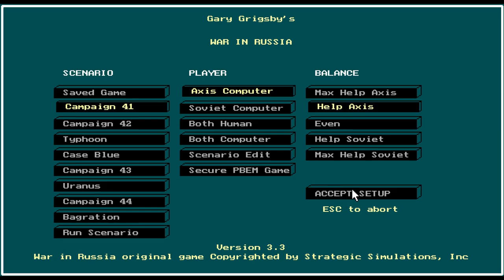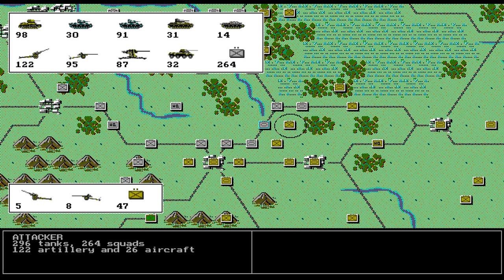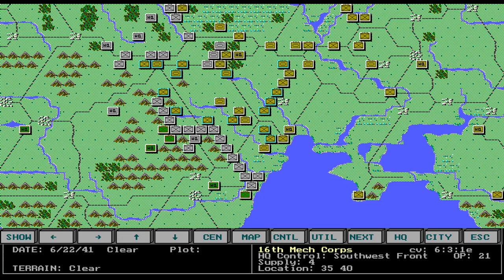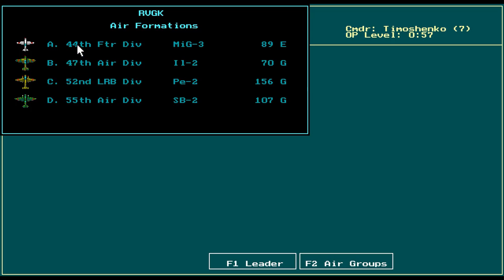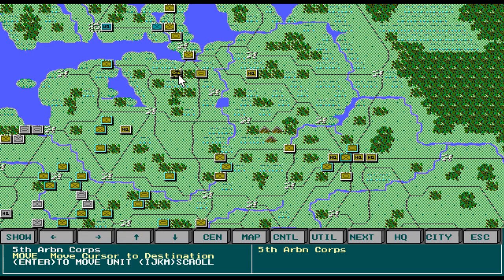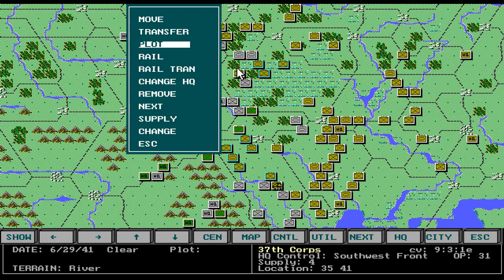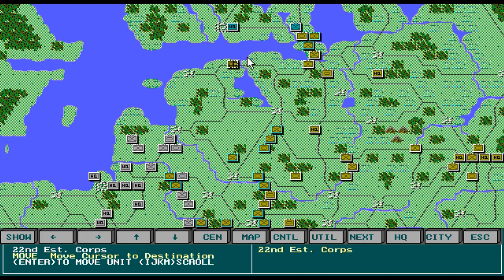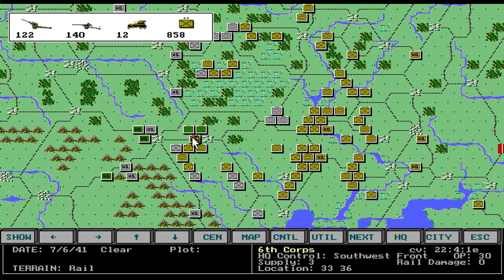War in Russia - Let's Take a Look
Hi everyone,

This is not War in the East and I'm not really starting another Let's Play, yet, but I had mentioned War in Russia, which is designed by Gary Grigsby who also designed War in the East. It was programmed in the 1990s so it is primitive.

You can get it free at Matrix Games, but I think you have to register.

This is a little 45 minute video of the first few turns.

~~ Gilmer